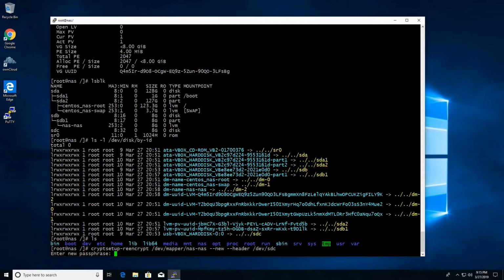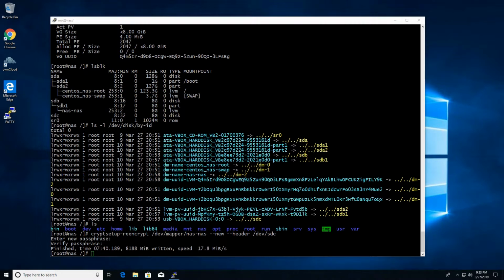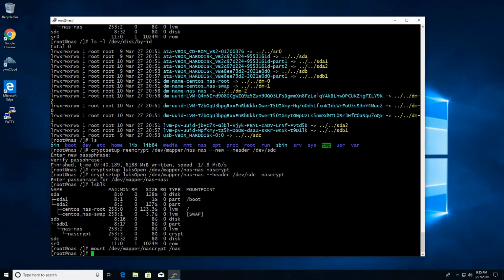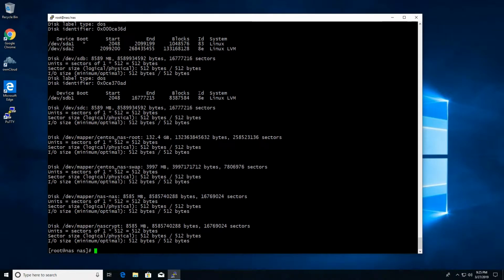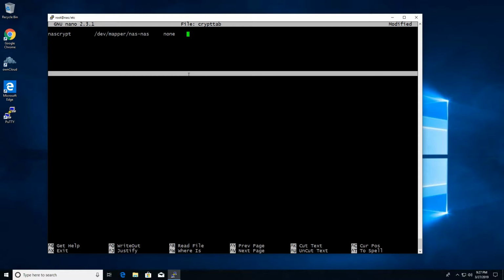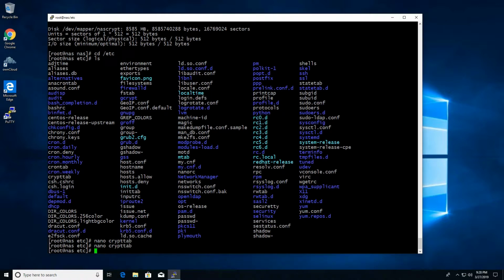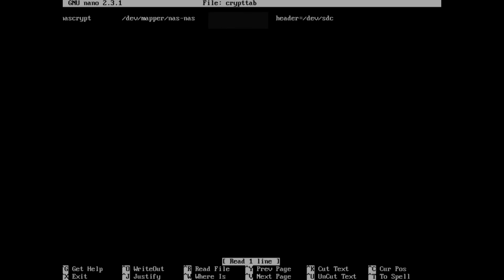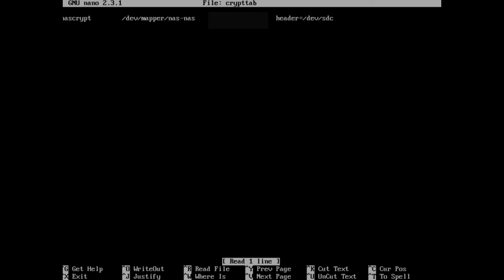Build a NAS - Episode9 - Encrypt an existing LVM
In this episode we want to encrypt and LVM that already has data on it, and we can do this without having to backup the data, format the drive, then restore the data.